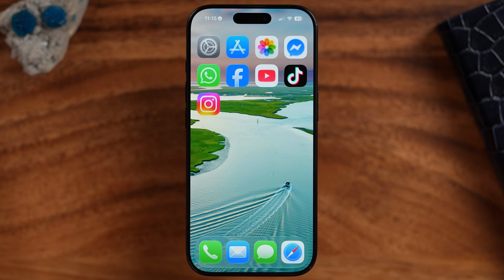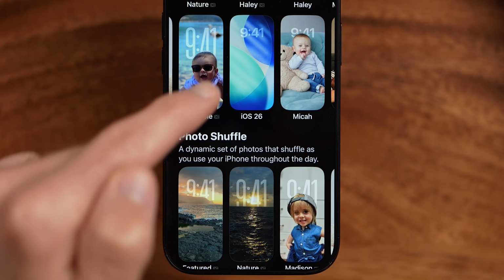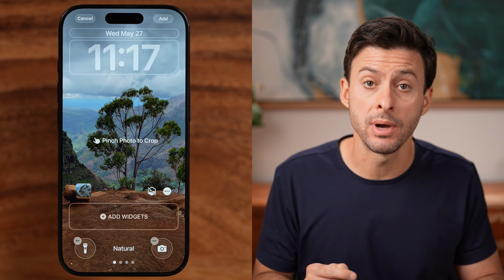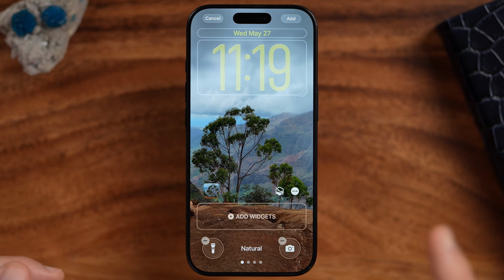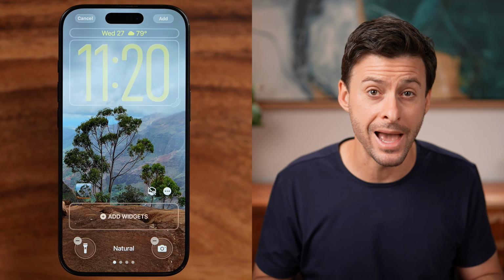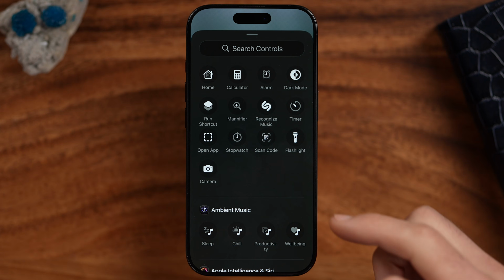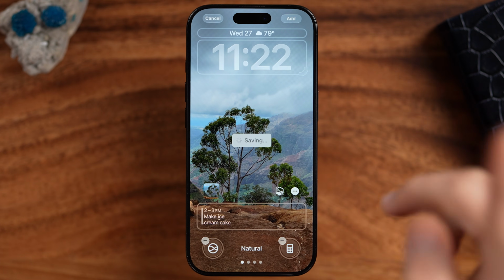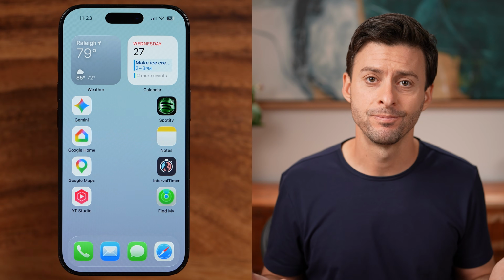Unlock The Full Potential Of Your iPhone Lock Screen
In this video, I'll show you how to unlock the full potential and features and functionality of your iPhone lock screen.